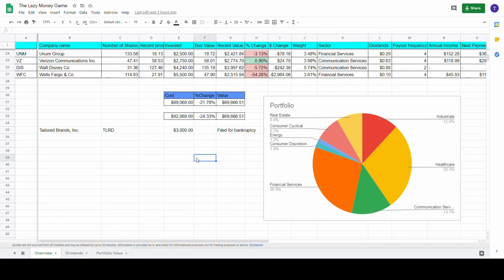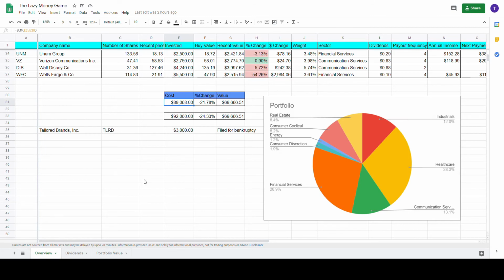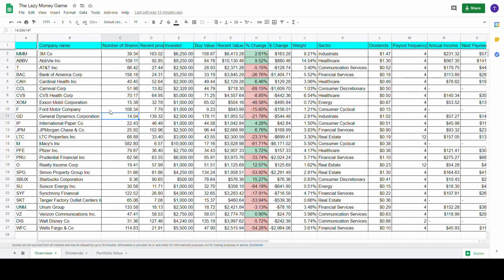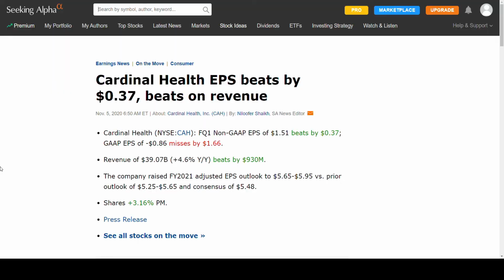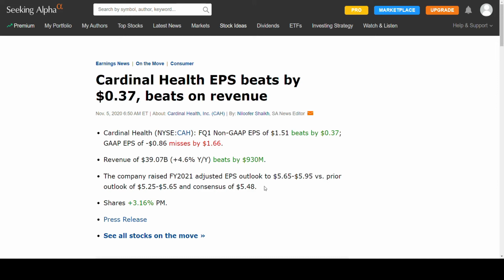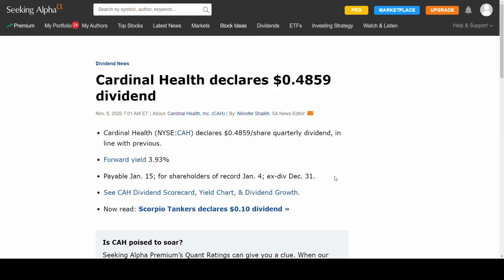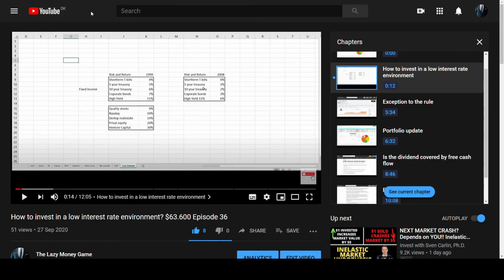How to use a new feature $69.600 Ep. 42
How to use a new feature $69.600 Episode 42
In this video I show a new feature on YouTube, so it will be easier for my viewers to find they content that the like on my videos. I then give a portfolio update after yet another exiting week on the stock market with the US presidential election, as the main driver. Then I answer some questions from the audience.

Before anyone mention that I haven’t answered the most important question in this particular episode then the answer is 42=
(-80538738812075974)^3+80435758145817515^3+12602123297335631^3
And for those who are wondering what this is a reference to then check out this awesome video by numberphile

Timestamps
0:00 Intro
0:51 How to find the new feature for the Chapter function on YouTube
1:47 Portfolio update
6:53 Questions from the audience